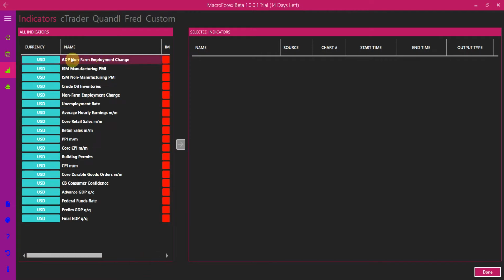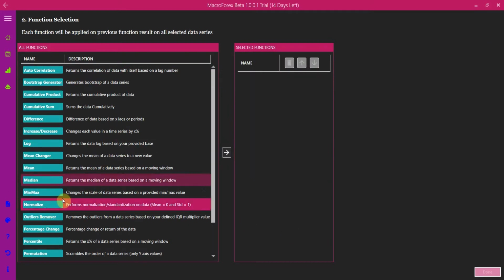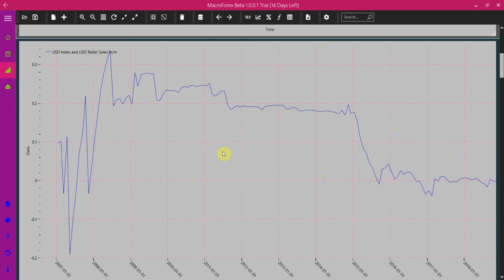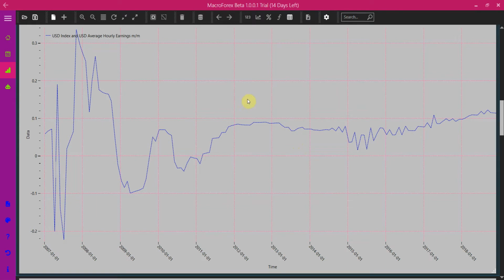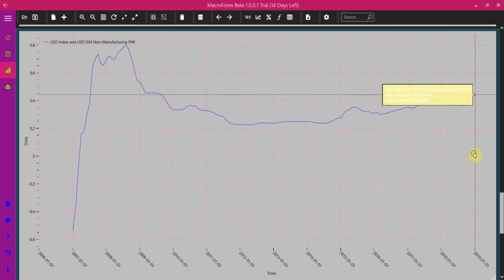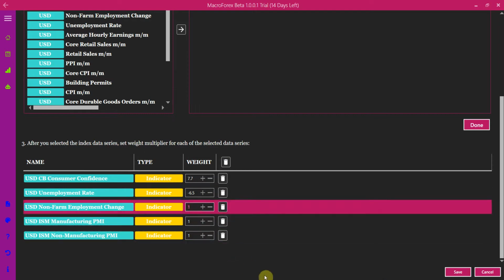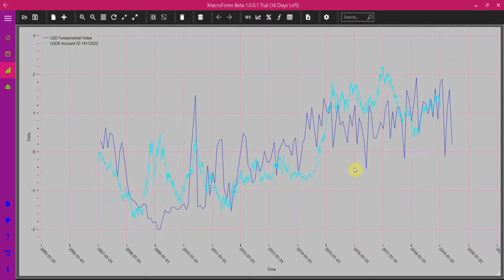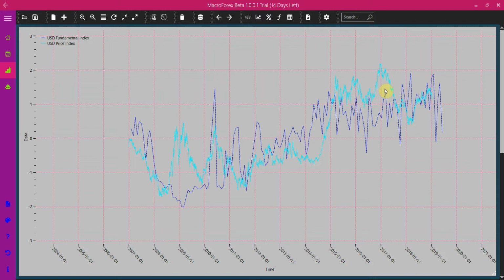How to use Fundamental Data in Forex Market - MacroForex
In this video, I will show you how to use fundamental data or macroeconomic indicators data in your Forex trading.